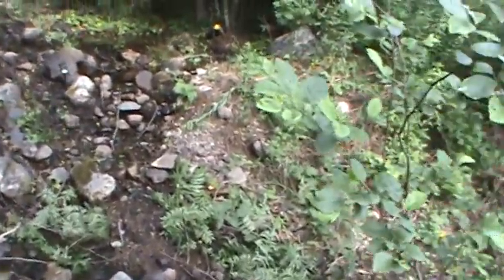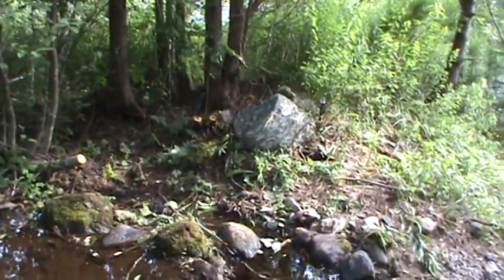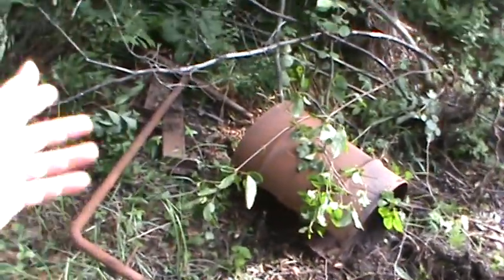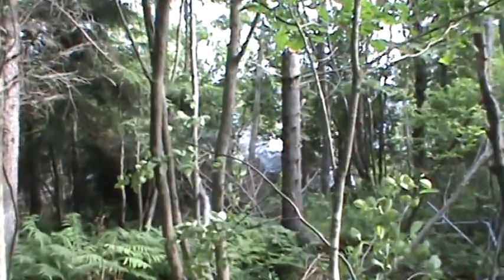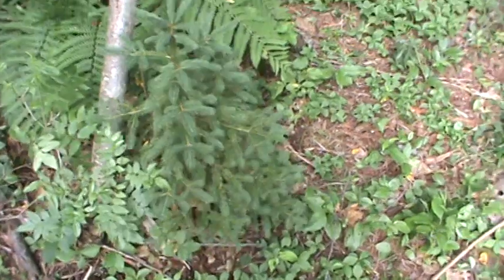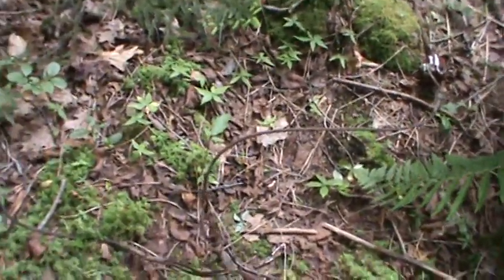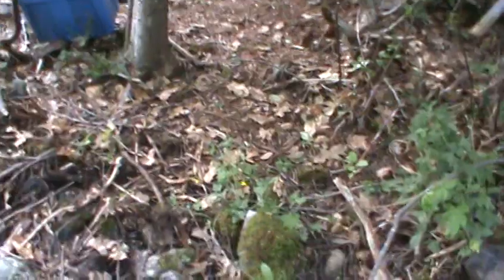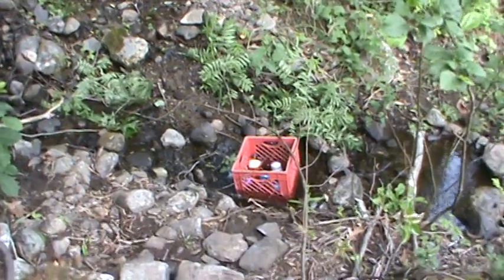Clearing trees for Rock Wall